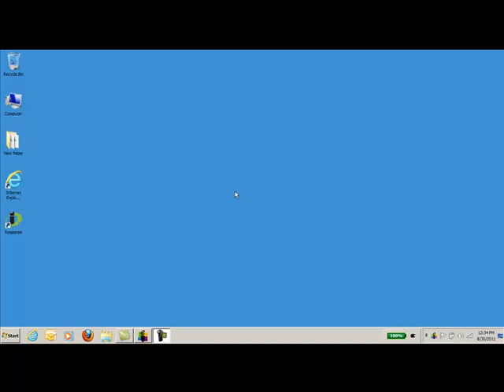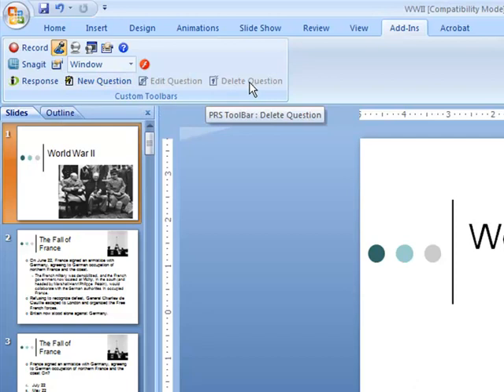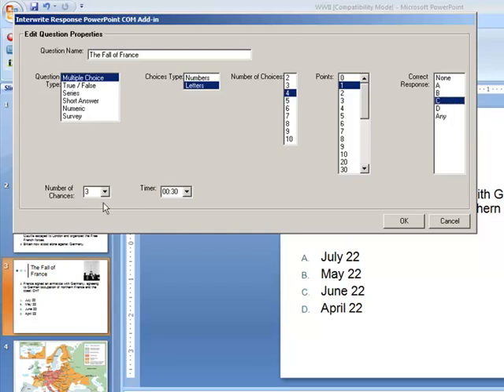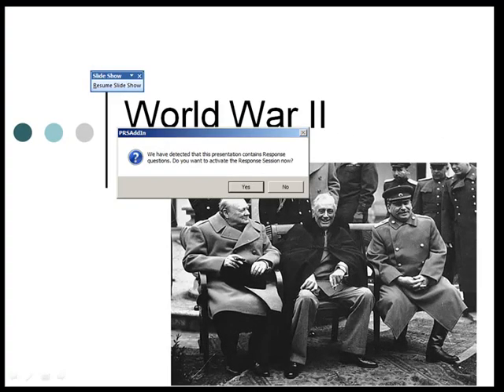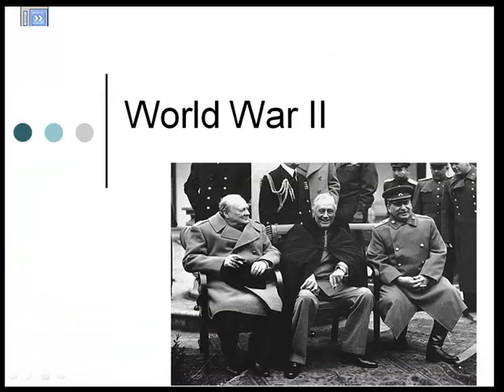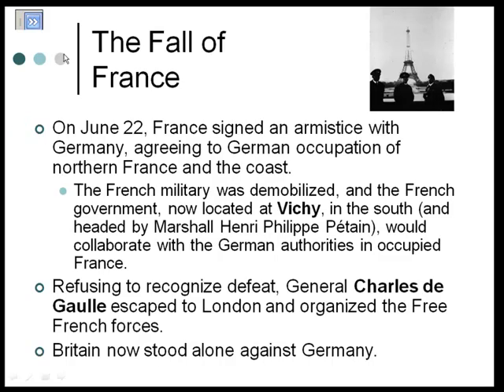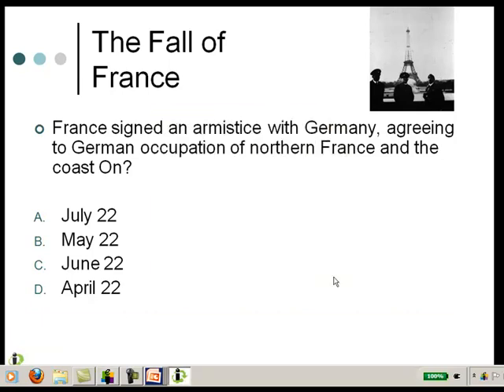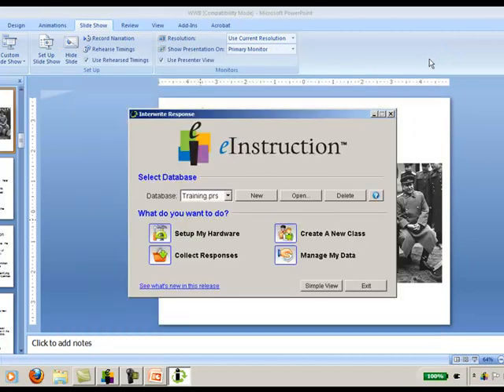Response PPT presentation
This video will show you the basic functionality of making a slide in a PowerPoint presentation into a Response question. You will also learn how to engage that PowerPoint presentation as a Response session to engage students.